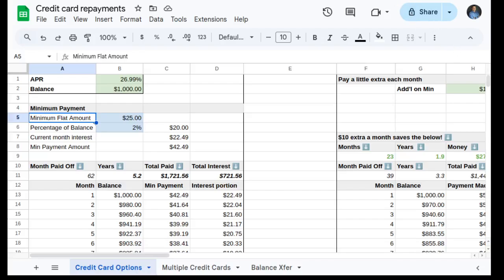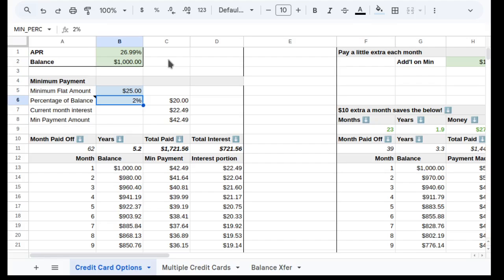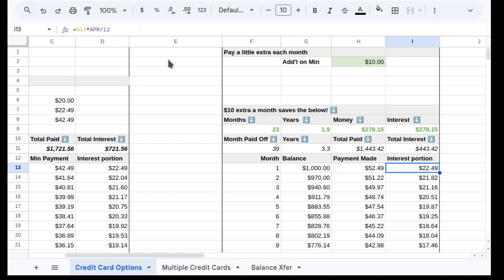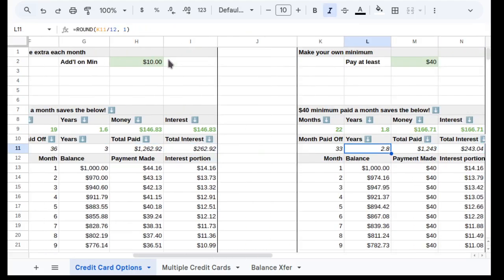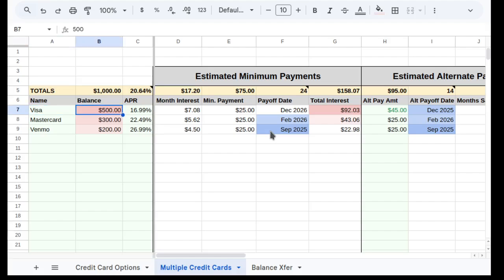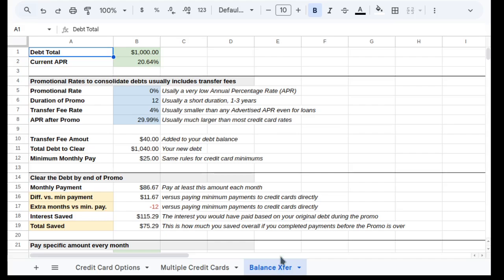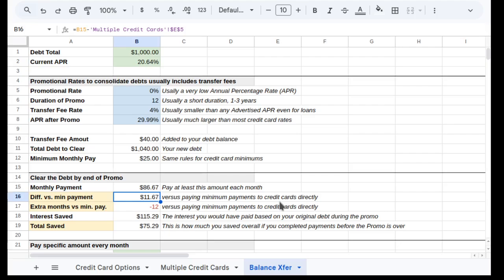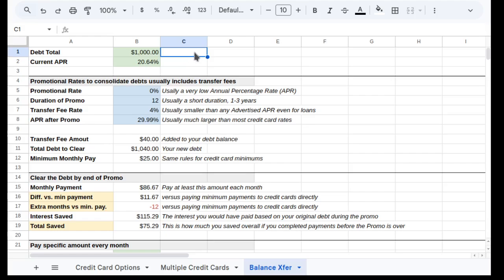Credit Card Basics and Repayment Spreadsheet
A google sheets spreadsheet with formulas and calculates various ways to figure out minimum payments, how long repayment would take for various methods and interest payments made.